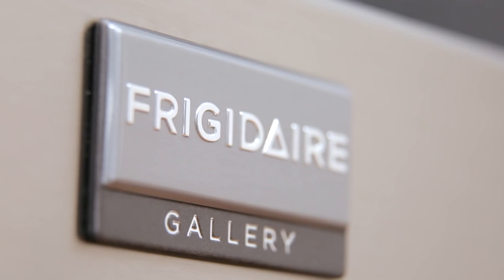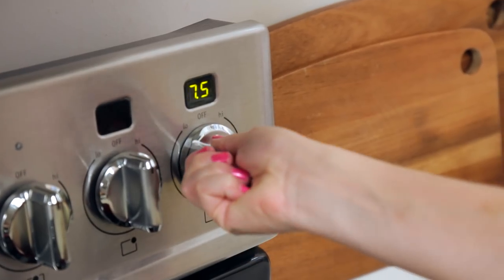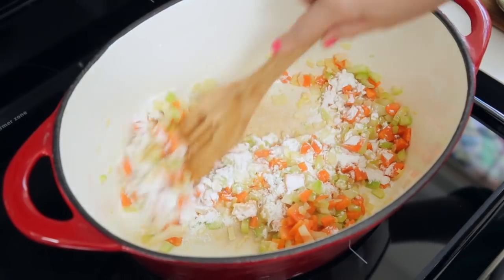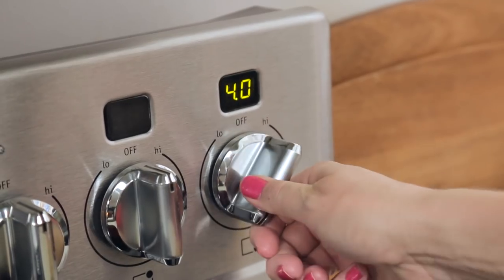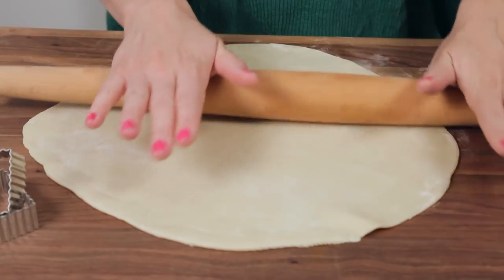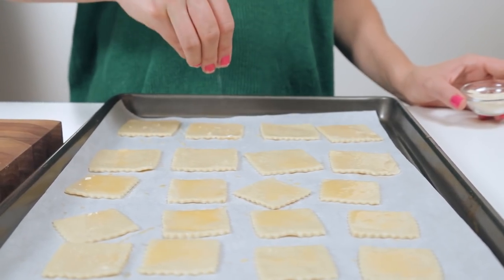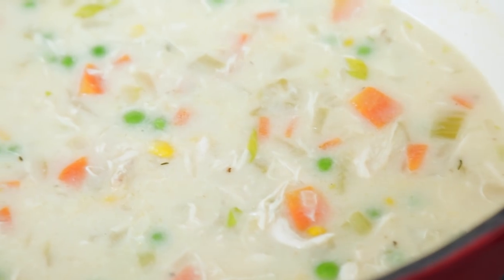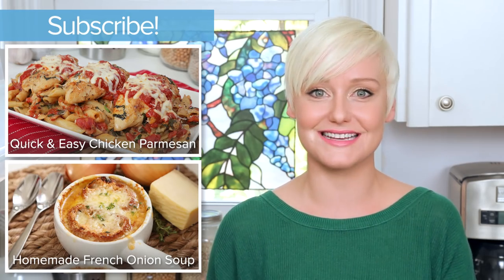Chicken Pot Pie Soup with Pie Crust Crackers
This video was made in collaboration with Frigidaire Gallery®. For more information on the time-saving Induction Range in my kitchen,

Soup Bowls
Soup Pot / Dutch Oven

For the soup:
1 tbsp butter
1 yellow onion, finely diced
3 celery ribs, finely diced
3 carrots, finely diced
2 cloves garlic
¼ cup flour
2 cups chicken, cooked and shredded
2 potatoes, peeled and finely diced
3 cups chicken broth
2 cups milk
1 sprig fresh thyme
1 cup peas, fresh or frozen
1 cup corn, fresh or frozen

For the crackers:
1 store-bought pie crust, chilled
1 egg, beaten
½ tsp onion powder
½ dried thyme

In a large soup pot or Dutch oven melt butter over medium-high heat. Add onion, celery and carrot and sauté for 3 to 4 minutes; until veggies start to soften. Add garlic and cook for another 30 seconds. Add flour, stir well and cook for another 30 seconds. Add cooked chicken, potatoes, broth, milk and thyme and bring everything to simmer; be sure not to bring it to a boil as you do not want to scald the milk. Reduce heat to medium-low and simmer for 15 minutes or until soup is thickened and potatoes are cooked through.
In the meantime, preheat oven to 400°F. Using a small cookie cutter or drinking glass to cut store-bought pie crust into discs. Transfer the pie crust crackers to a baking sheet and brush with egg wash. Sprinkle with onion powder, thyme, salt and pepper. Bake for 8-10 minutes or until they become golden and crisp.
After 15 minutes, remove the stem from the thyme and add frozen peas and corn and cook for another 2 to 3 minutes. Season with salt and pepper to taste and serve with crackers.